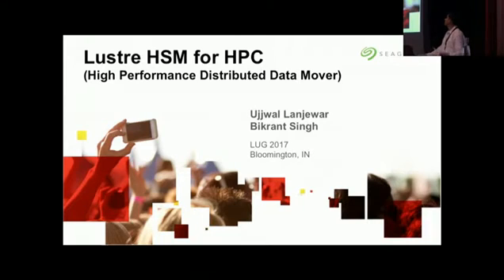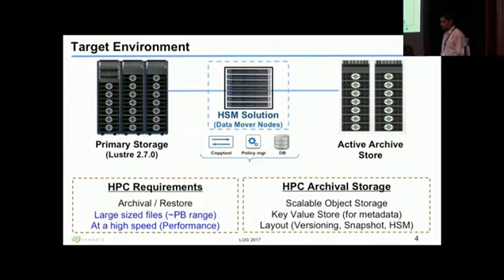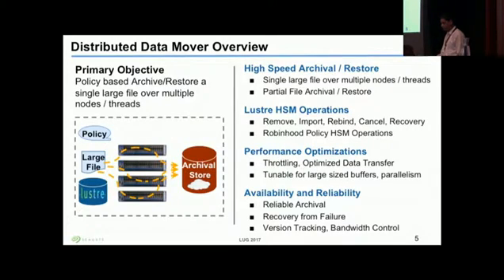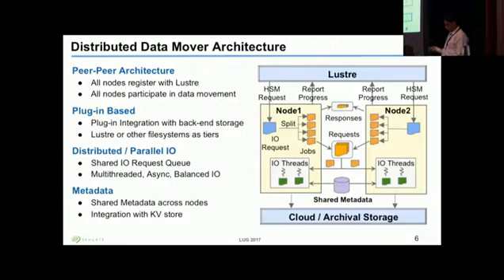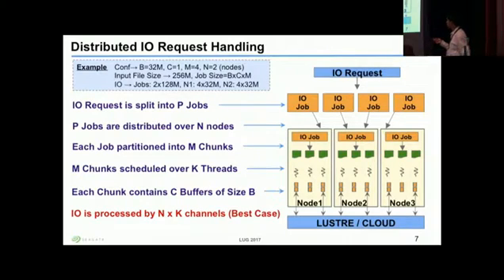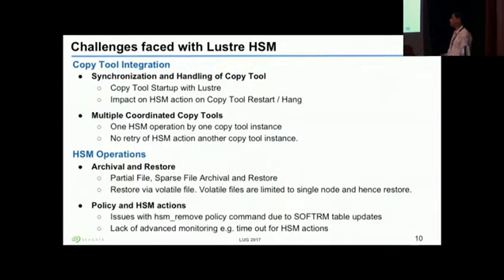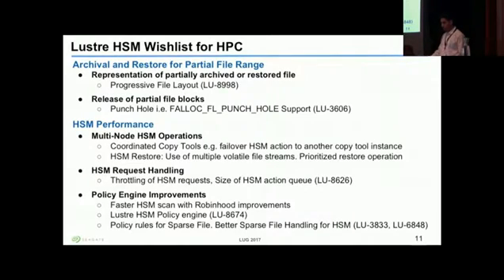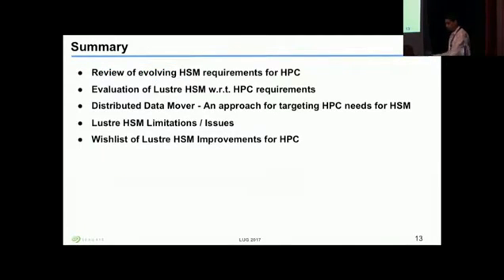LUG 2017: High speed distributed data mover for Lustre HSM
This presentation by Ujjwal Lanjewar presents the architecture and design of the new improved data mover, which enables multiple coordinated copy tools to distribute file copy job and perform data copy in parallel.